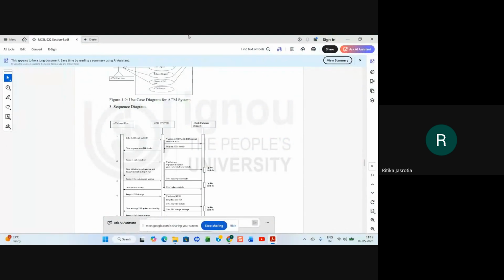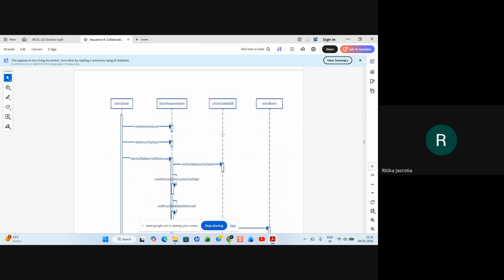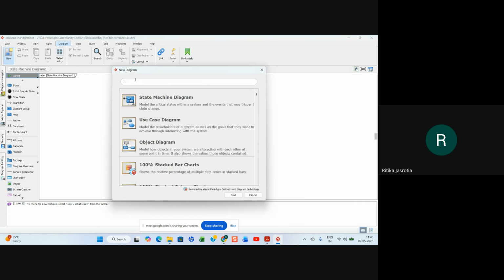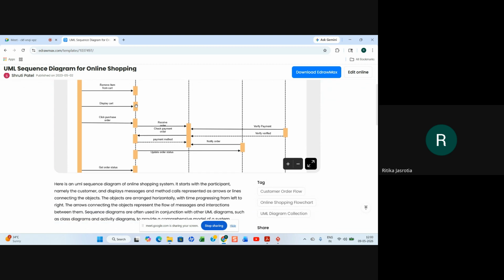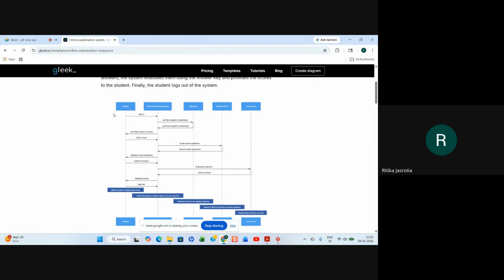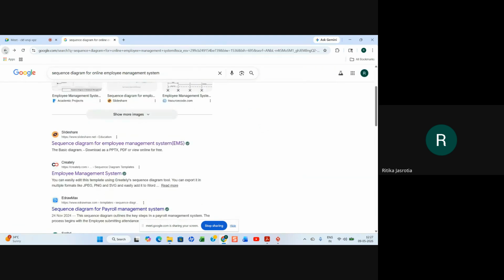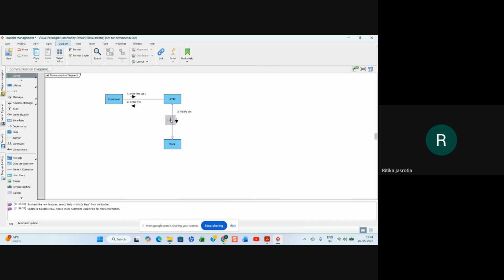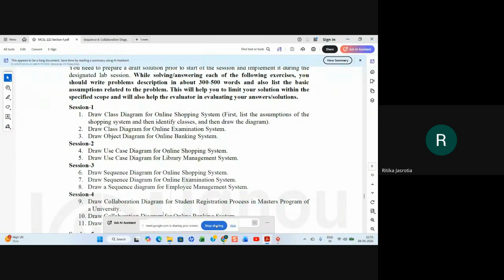MCA NEW 2nd Sem Jan June 2026 MCSL222 Section 1 Session 3